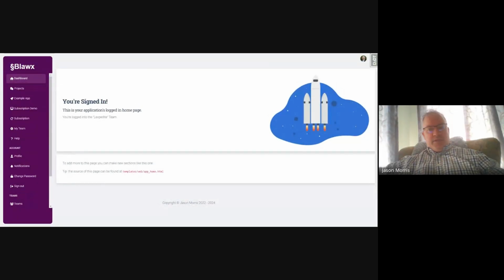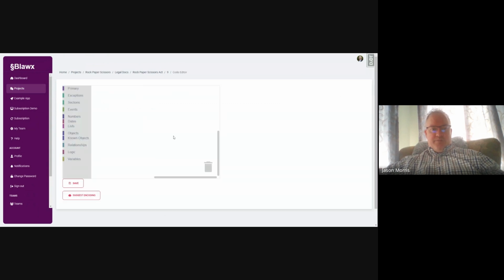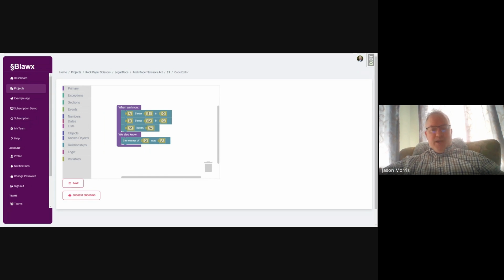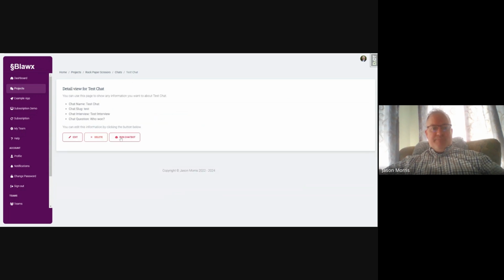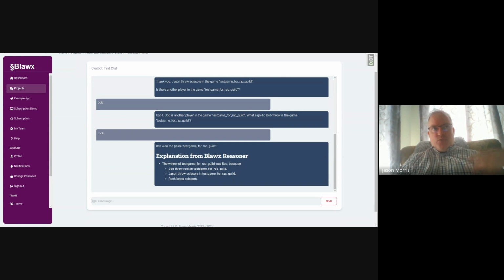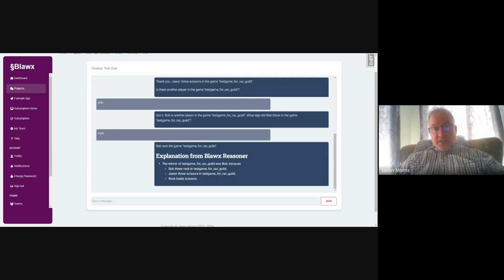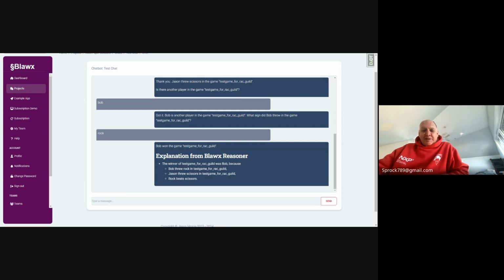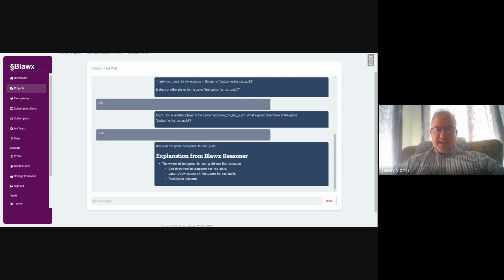Jason Morris on Blawx & Beeck Center on Policy2Code challenge, RaC Guild Townhall 3 July 2024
*RaC Guild Townhall - 3 July 2024*
This month's RaC Guild Townhall event was on Wednesday, 3 July 2024 at 9am AEST (11pm CEST). We had 2 presentations by:

*1. Jason Morris*
Presents the Blawx tool, demonstrating its use in encoding legal rules with LLMs and declarative logic. Shares its adoption by the Canadian government.
*2. Ariel and Tina*
Provides insights into the Policy2Code Challenge, focusing on digital public benefits delivery and experiments with AI tools and updates on the Policy2Code Challenge and community building efforts at the Digital Benefits Network under Georgetown University's Beeck Center.

*SUMMARY*
In this event, we learnt about Blawx, a rules-as-code tool developed by Jason, and updates from the Policy2Code Challenge by Ariel and Tina. Jason explains Blawx’ drag-and-drop functionality, aimed at making legal rules easier to encode using declarative logic and LLMs. He discusses its use in Canada’s government and its limitations regarding errors. Ariel and Tina outline the Policy to Code initiative, where 14 teams experiment with generative AI for public benefit programs. The meeting ends with future collaboration plans, emphasising digital identity work and announcing the next meeting on August 7th.

*TIMESTAMPS*
0:00 - 0:40 - Meeting Kickoff and Agenda Overview
Introduction to the meeting
Agenda includes discussions from Jason on "Blawx" and Ariel and Tina on Policy2Code.
1:00 - 5:00 - Introducing Blawx: A Rules-as-Code Tool
Jason introduces "Blawx," a rules-as-code tool.
Demonstrates its functionalities using LLMs to encode legal rules with a drag-and-drop interface.
6:00 - 12:00 - Blawx in Action: Interviews, Logic, and Chats
Jason explains Blawx capabilities in handling interviews and chats using declarative logic.
LLM-generated responses used in legal Q&A interfaces.
13:00 - 18:00 - Canadian Government Use and LLM Challenges
Discussions on the tool’s deployment within the Canadian government.
Jason addresses LLM challenges, like error management in generating code.
22:00 - 27:00 - Policy2Code Challenge: Experimenting with Generative AI
Tina and Ariel discuss the "Policy2Code" challenge.
14 teams are working on applying generative AI to public benefits programs.
37:00 - 48:00 - Future Collaboration and Next Steps
Collaborative potential discussed, including partnerships with Cardano and digital identity projects.
Next meeting scheduled for August 7th.

*LINKS MENTIONED IN THIS VIDEO*
*ALL TOWNHALL VIDEO RECORDINGS*
*OTHER USEFUL LINKS AND RESOURCES*